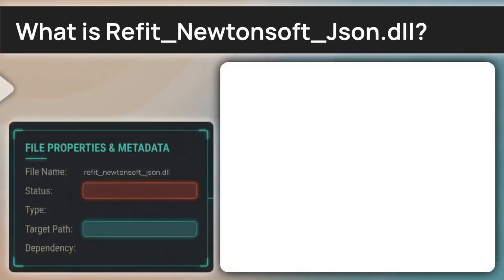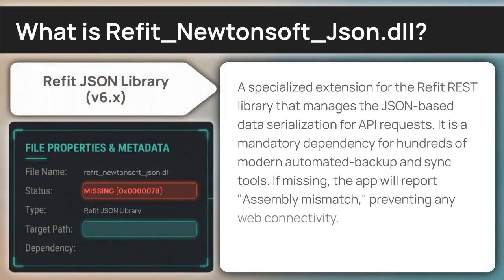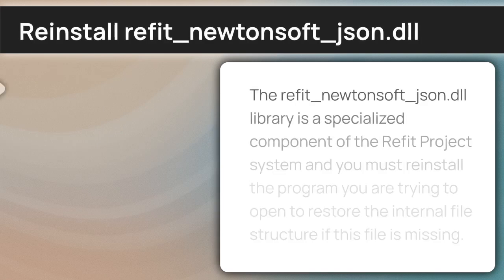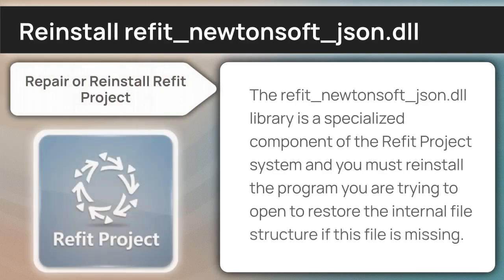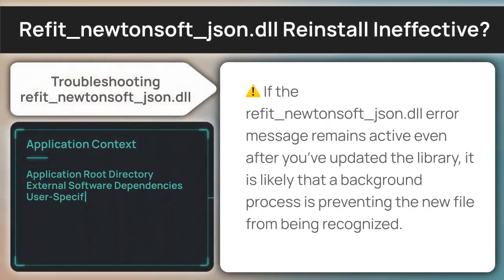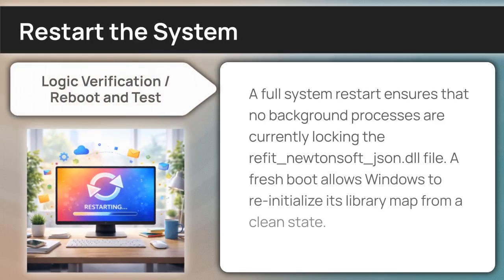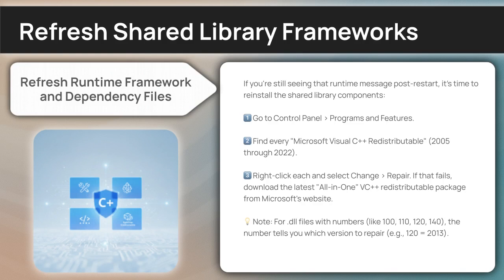Fix refit_newtonsoft_json.dll .NET Errors!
Refit_newtonsoft_json.dll: How to Fast-Fix Program Startup Errors from Missing or Corrupt DLLs in Refit Project. 🛠️⚙️ An optional system utility is available at this

Refit_newtonsoft_json.dll errors keep appearing on Windows? Refit_newtonsoft_json.dll is an essential DLL file that Refit Project uses to distribute code among various system tasks. Most “missing” errors are related to installation issues, moved program files, or missing dependencies.

What is Refit_Newtonsoft_Json.dll? A specialized extension for the Refit REST library that manages the JSON-based data serialization for API requests. It is a mandatory dependency for hundreds of modern automated-backup and sync tools. If missing, the app will report "Assembly mismatch," preventing any web connectivity.

In Refit Project, Refit_newtonsoft_json.dll plays the role of a .NET Data Library DLL driven by the Refit JSON Library. I’ll cover standard troubleshooting steps that can help reduce or eliminate the error.

▶ In this guide, you’ll see:

- Get facts about the refit_newtonsoft_json.dll file
- Reconnecting refit_newtonsoft_json.dll components and dependencies

Timestamps:

00:00 - How to Fix refit_newtonsoft_json.dll Missing Error (Easy Guide)
00:18 - What Is refit_newtonsoft_json.dll and How Does It Work
00:44 - Reinstall refit_newtonsoft_json.dll Without Errors (Safe Method)
01:07 - Restart Your PC to Apply DLL Fix
01:26 - Fix refit_newtonsoft_json.dll Error by Refreshing Shared Libraries
02:09 - Stay Protected When Fixing refit_newtonsoft_json.dll Issues